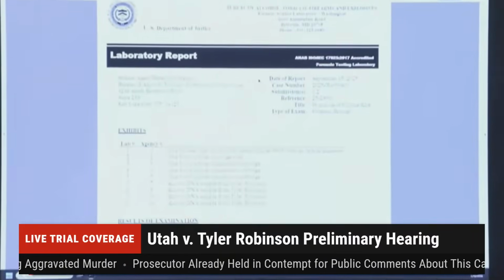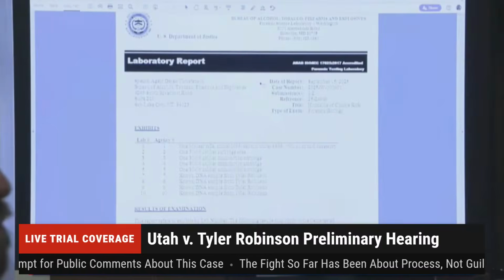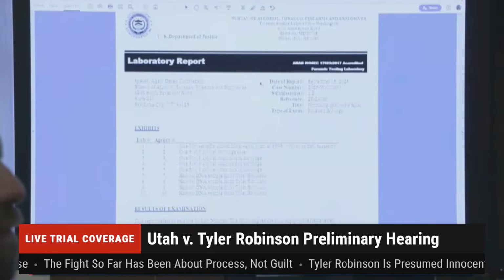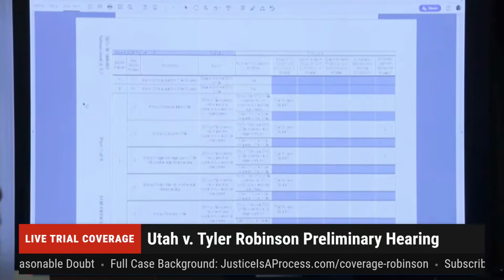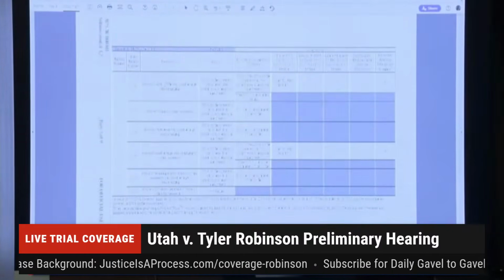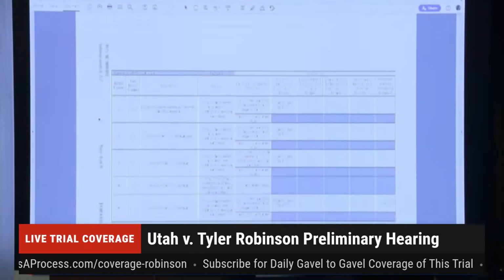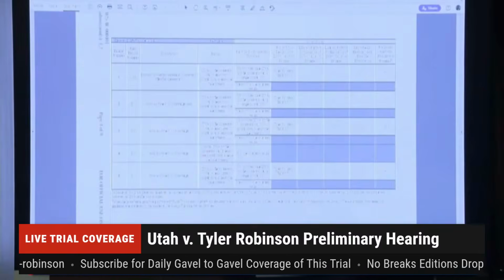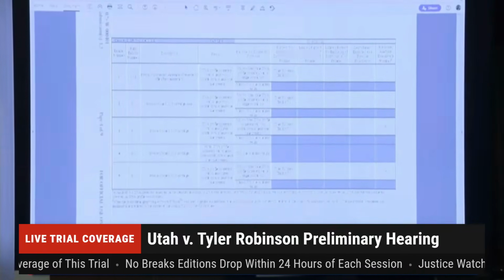The Forensic Case in the Charlie Kirk Assassination Is Falling Apart | Top Moments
The State of Utah is seeking the death penalty against Tyler Robinson in the Charlie Kirk assassination case, and it spent this preliminary hearing building a mountain: DNA said to be at least one trillion times more likely to be his, toolmark evidence, an alleged same-day confession. Then, one witness at a time, the mountain started to come apart on cross-examination.

This is a compilation of the strongest forensic moments from the probable-cause hearing, strung together in the order the case builds and then buckles. The State puts its DNA number on the board, and then its own experts concede what that number cannot do: it cannot tie the fatal bullet fragment from the autopsy to the rifle, it cannot survive a proficiency test the State's own examiner got wrong, it cannot claim scientific certainty, and some of it can never be independently re-tested because it was consumed.

Remember what this hearing is. This is a preliminary hearing, a probable-cause phase, not a trial. There is no jury, there is no verdict, and none is coming from this phase. Tyler Robinson is the charged defendant and is presumed innocent. What you are watching is whether the State's forensic case is strong enough to send the case forward, and where the defense says it cracks.

TOP MOMENTS IN THIS COMPILATION

0:00 The State's DNA mountain: a profile read into the record as at least one trillion times more likely to have originated from Tyler Robinson
4:45 The fatal bullet fragment from the autopsy: the comparison to the rifle comes back inconclusive, could not be identified or excluded
8:25 The perch that goes nowhere: a live round recovered from a campus rooftop, and the concession that there is no line of sight from there to the tent
11:51 The State's own firearms examiner concedes she called a proficiency-test comparison inconclusive when the ground-truth answer was an exclusion
15:08 A 20.4% error rate on that study, and the standard for what is scientifically unreliable for a source judgment
18:33 DNA samples entirely consumed in testing, so the defense can never independently re-test them

Every window in this video is live testimony or on-record examination from the five days of the preliminary hearing. Nothing here is a played recording or a read-aloud statement.

Tyler Robinson is charged with the assassination of Charlie Kirk at Utah Valley University and faces the death penalty. Complete case overview including the charges, the timeline, the key players, the evidence disclosed so far, and the constitutional fights over cameras, hearsay, and pretrial publicity that have defined this case before trial even started. This is a preliminary hearing; Tyler Robinson is presumed innocent.

PLAYLISTS AND RESOURCES